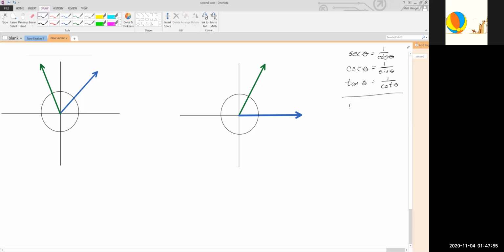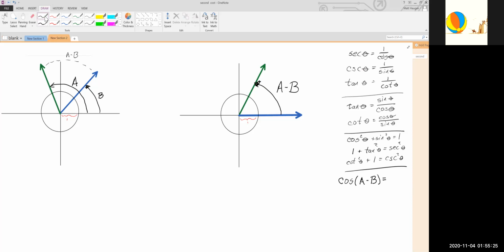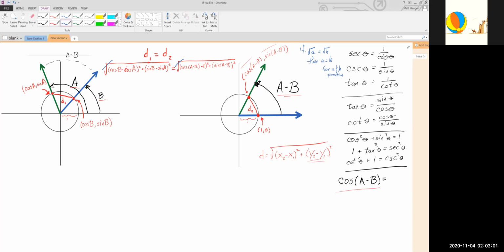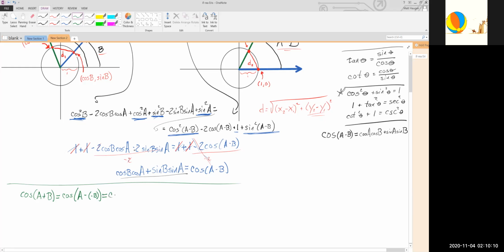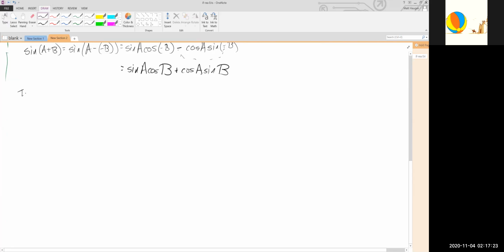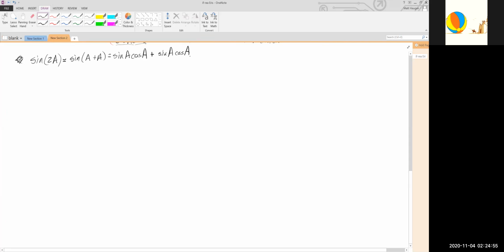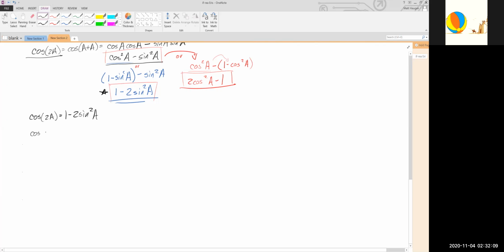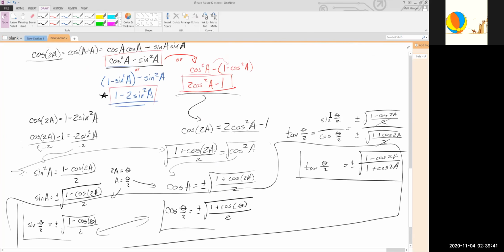Creating the Trig Identities